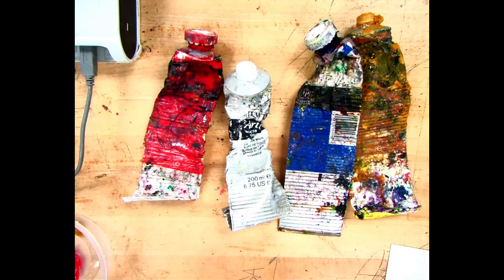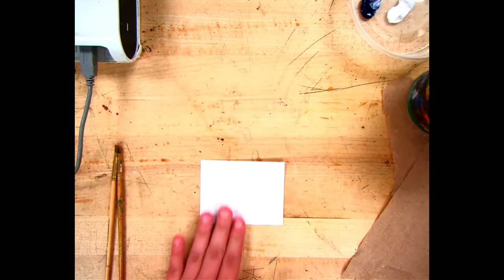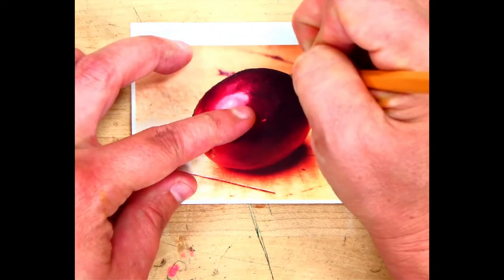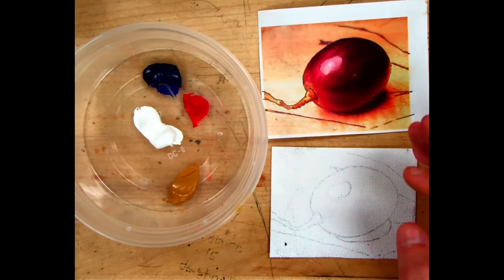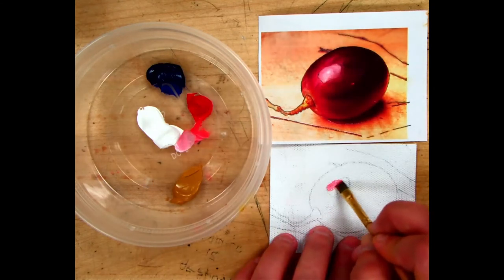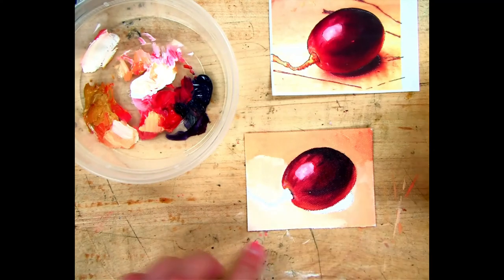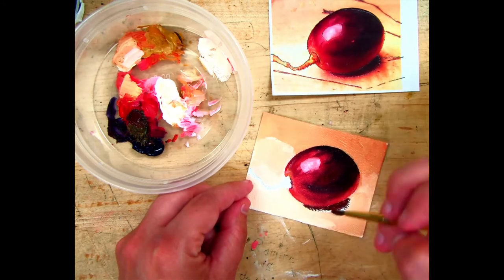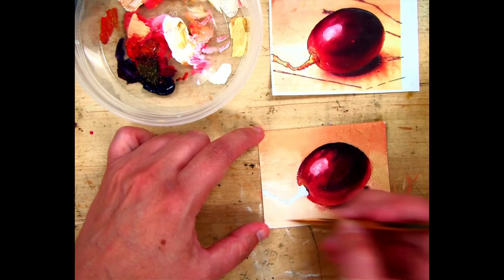Oil Painting Grape Tutorial Full Version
Water Mixable Oil Painting